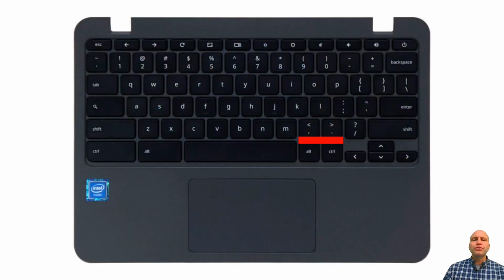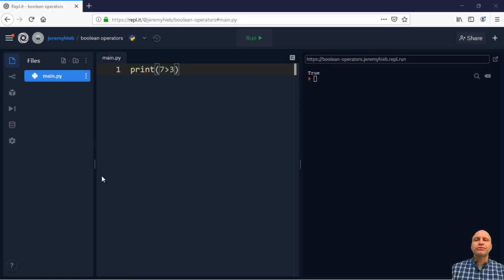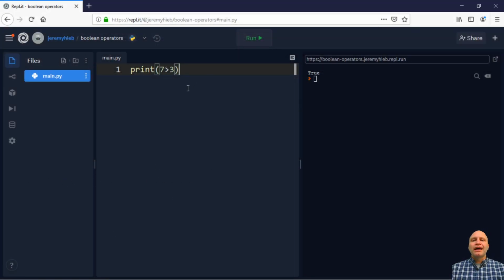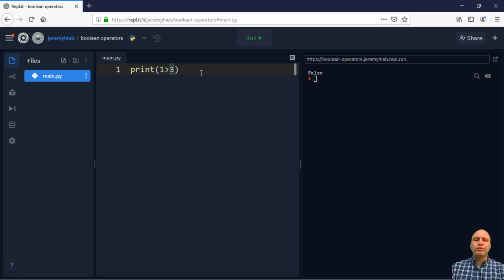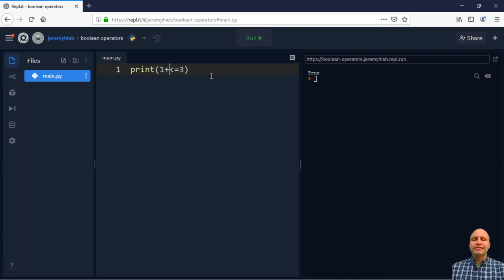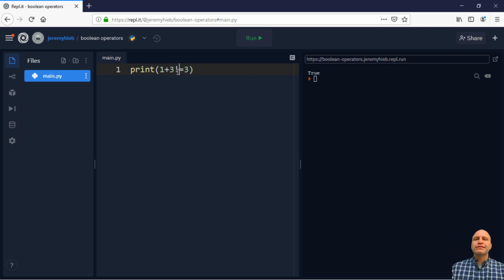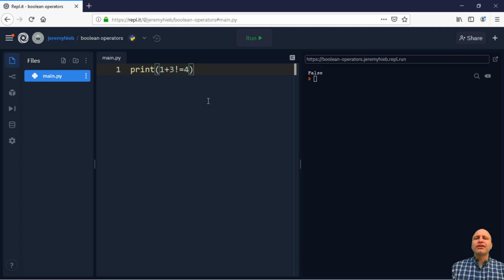Boolean Operators in Python